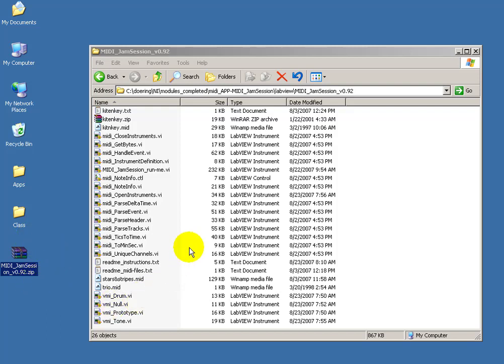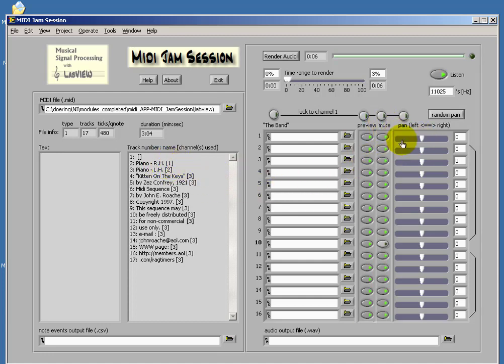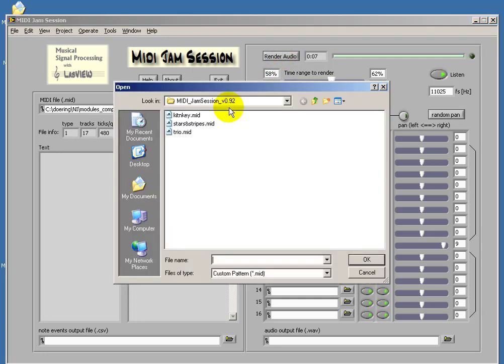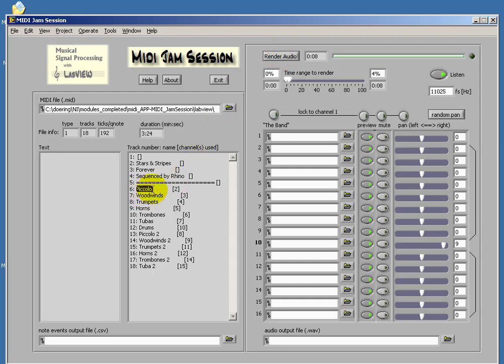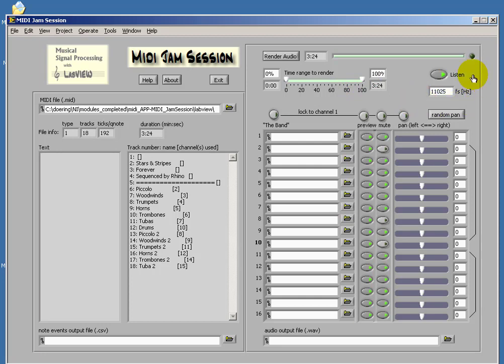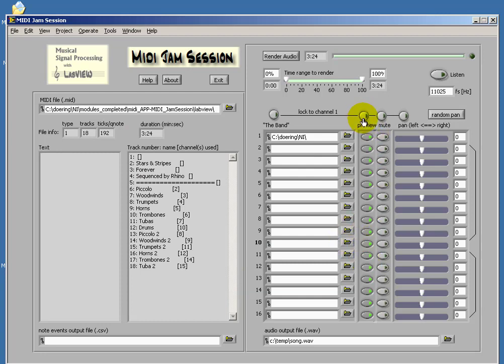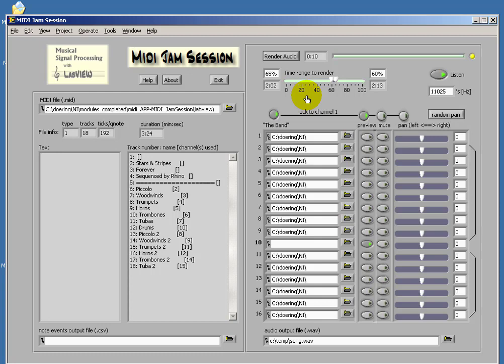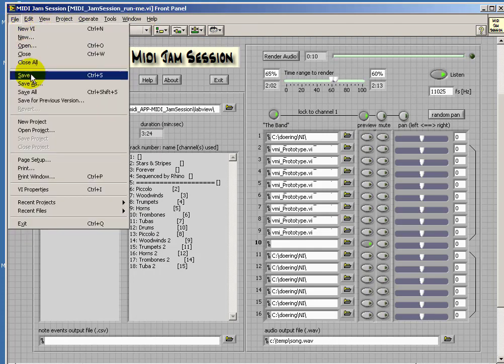MIDI: Demonstration of the MIDI_JamSession application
Demonstration of the MIDI_JamSession application. This video belongs to the "[ LabVIEW application ] MIDI_JamSession" in the "Musical Signal Processing with LabVIEW" resource